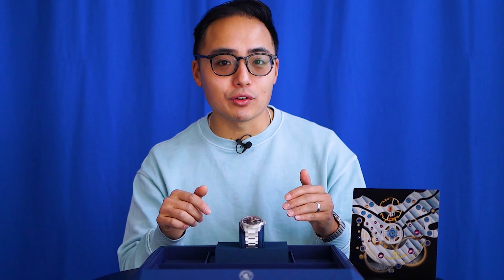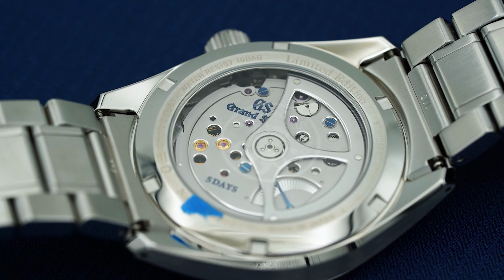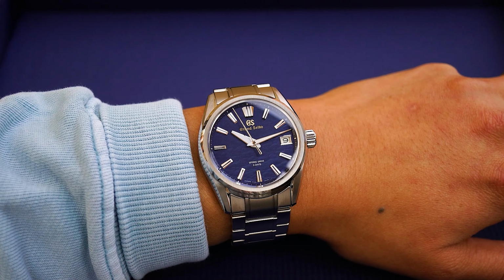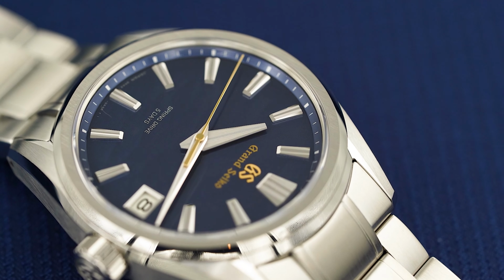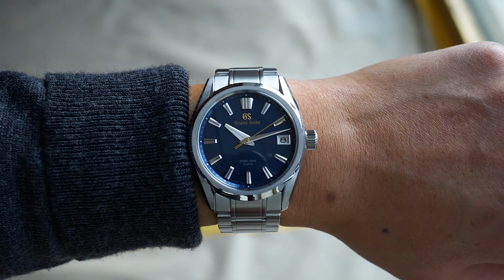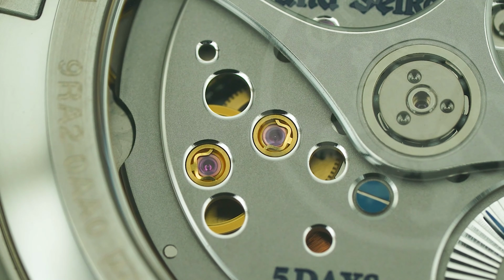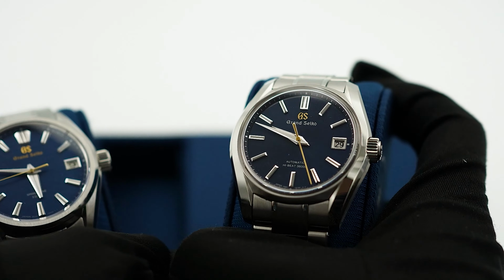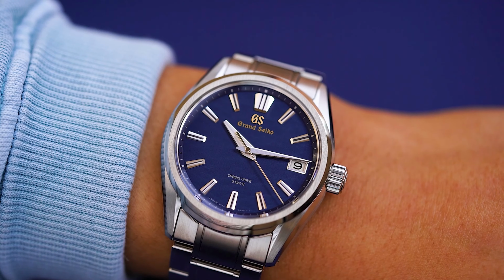Grand Seiko finally did this! 🌊 SLGA007 Minamo Lake Suwa Review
One of Grand Seiko's most anticipated Spring Drive models is finally out and it is called the SLGA007 Minamo which features the new 9RA2 Automatic Spring Drive with a 5-day power reserve. Today I'm going to go through the specs of the watch and show you my favorite features. Super excited about this one!!

Skip ahead!
0:00 Intro
1:11 What is the SLGA007?
1:46 On the Wrist Dimensions
3:32 Minamo Dial Details
5:16 Dial Comparison with SBGH273
5:55 NEW 9RA2 Movement
7:41 Final Thoughts